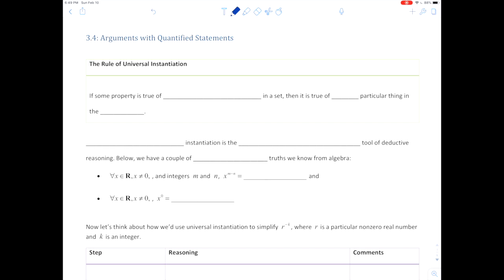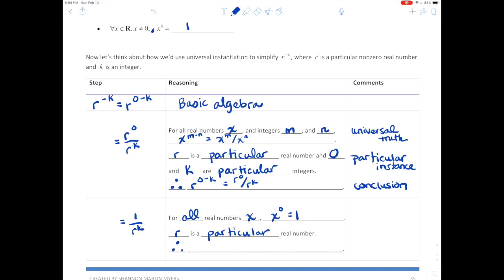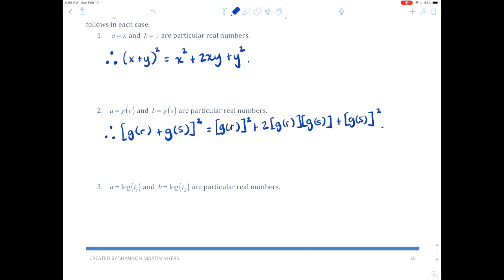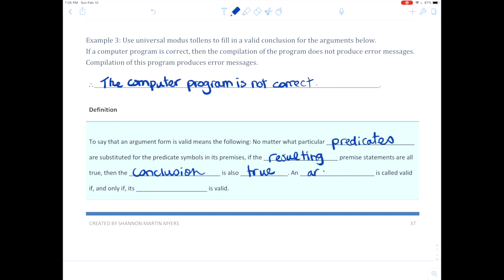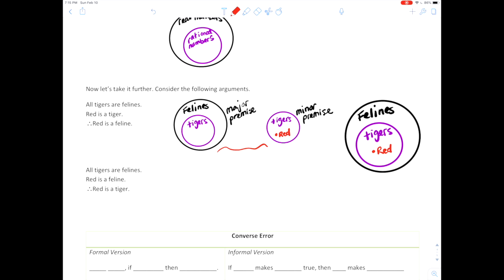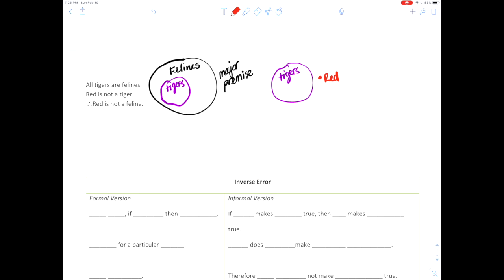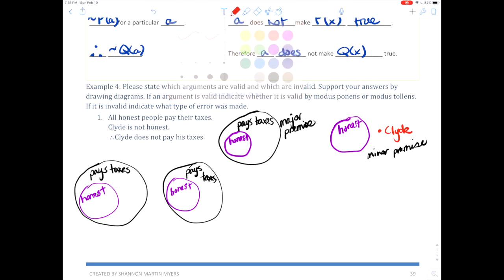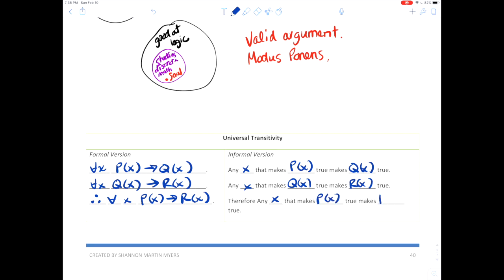Arguments with Quantified Statements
This video is part of a series meant to be paired with the Susanna Epp text Discrete Mathematics with Applications. We explore universal instantiation, universal modus ponens, and universal modus tollens via text and diagrams. Enjoy!